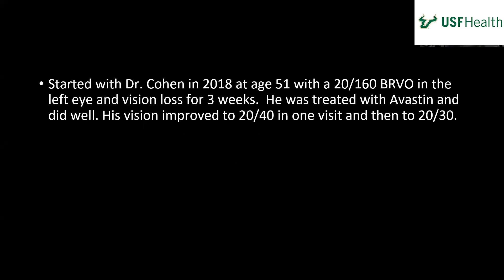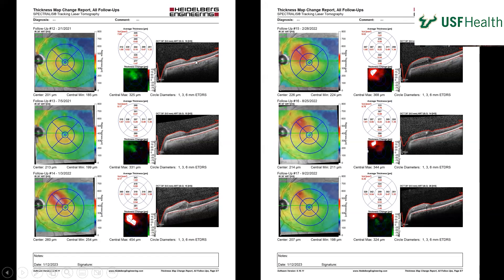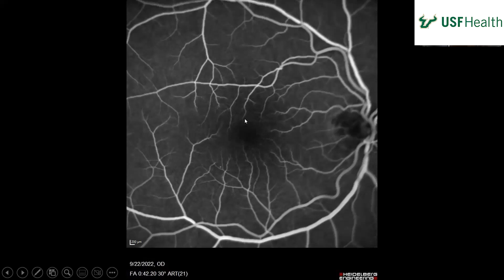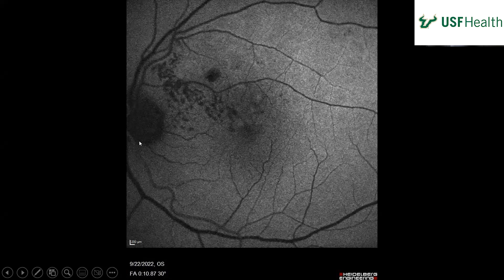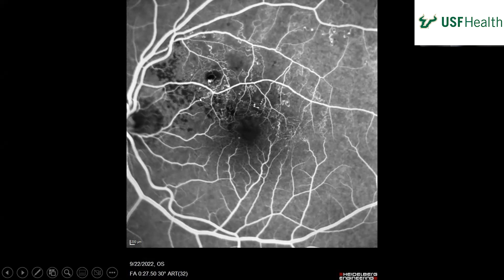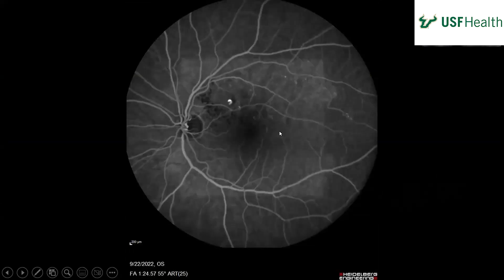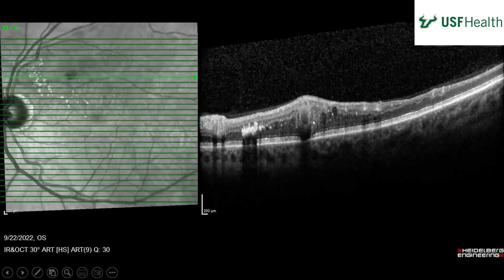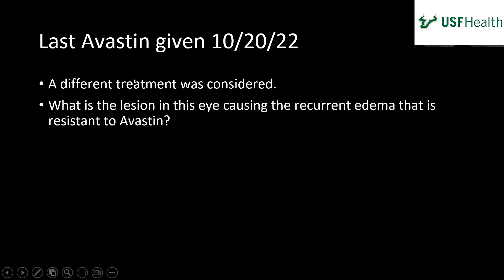BRVO with Venous Macroaneurysm (laser) - Sabah Amir - 2023 04 14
This video shows a discussion of a teaching case from the University of South Florida Department of Ophthalmology Retina Imaging Conference.  This case is first presented and discussed as an unknown.  The presenting ophthalmology resident knows the case and the discussing ophthalmology resident does not know the case.  After reviewing the case and the findings from the history and imaging, a differential diagnosis is established.  Subsequently a diagnosis is determined.  The presenting ophthalmology resident then discusses that disease entity.

This video is not designed to and does not provide medical advice, professional diagnosis, opinion, treatment or services to you or to any other individual. This video is not a substitute for medical or professional care, and you should not use this information in place of a visit, call consultation or the advice of your physician or other healthcare provider.
IF YOU BELIEVE YOU HAVE A MEDICAL EMERGENCY, YOU SHOULD IMMEDIATELY CALL 911 OR YOUR PHYSICIAN. If you believe you have any other health problem, or if you have any questions regarding your health or a medical condition, you should promptly consult your physician or other healthcare provider. Never disregard medical or professional advice, or delay seeking it, because of something you see in this video. Never rely on information in this video in place of seeking professional medical advice. You should also ask your physician or other healthcare provider to assist you in interpreting any information in this video. Medical information changes constantly. Therefore, the information in this video should not be considered current, complete or exhaustive, nor should you rely on such information to recommend a course of treatment for you or any other individual. Reliance on any information provided in this video is solely at your own risk.